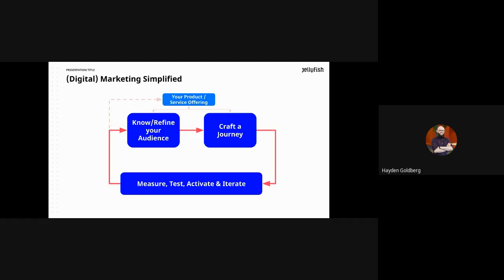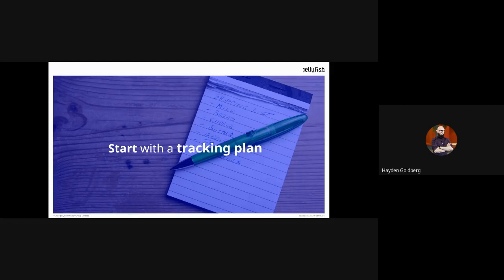Jellyfish ~ Basic Analytics 2021 07 09 at 01 05 GMT 7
Getting the basics right of Google Analytics so that you can do better marketing.